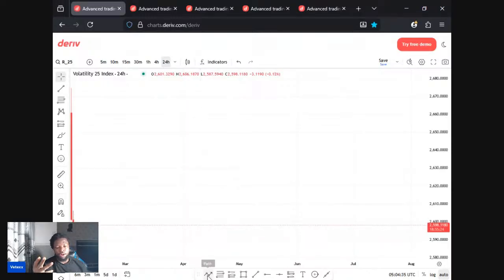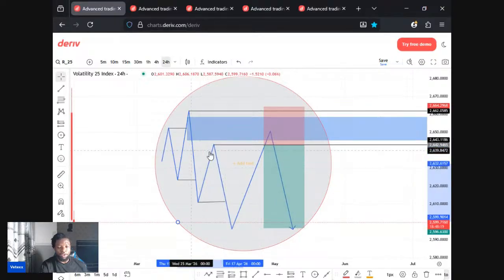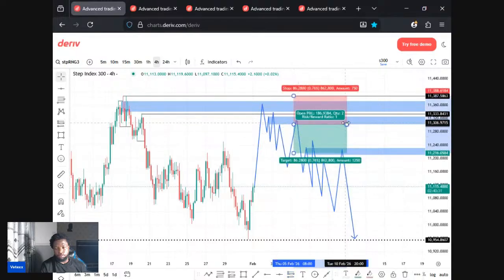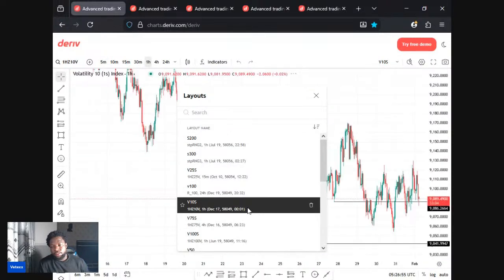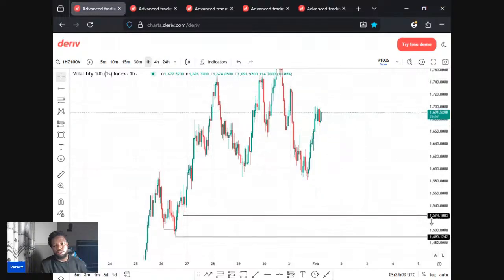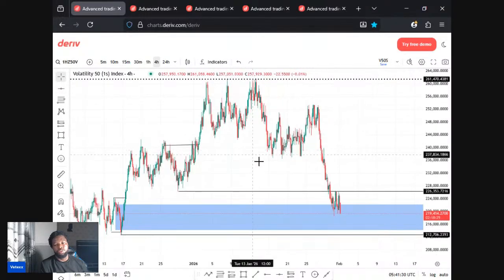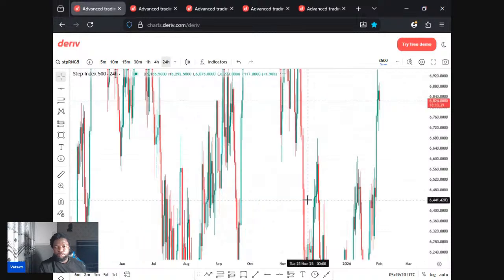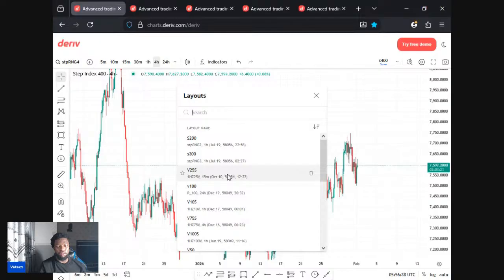LIVE Synthetic Indices Trading Session | Vetexx – 1st Feb 2026